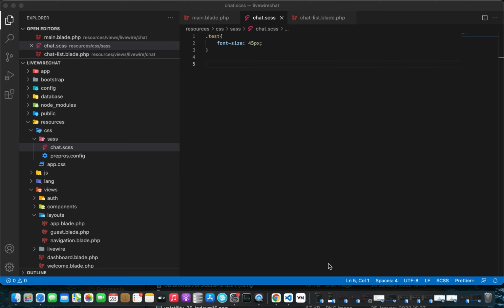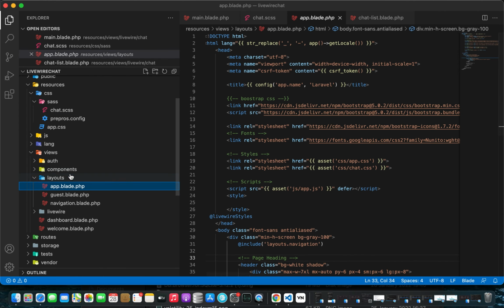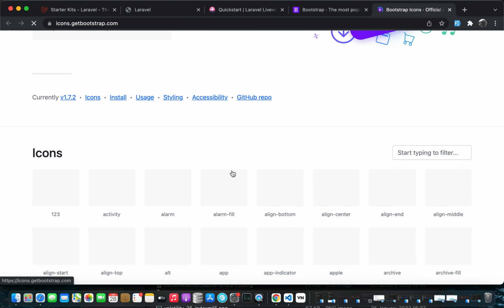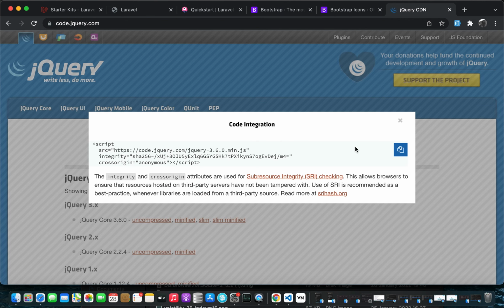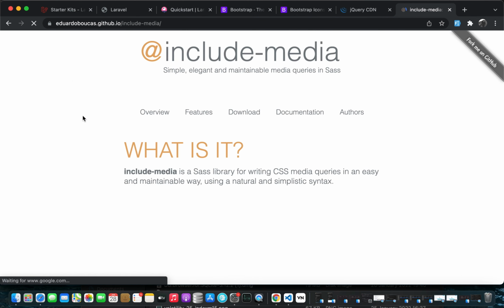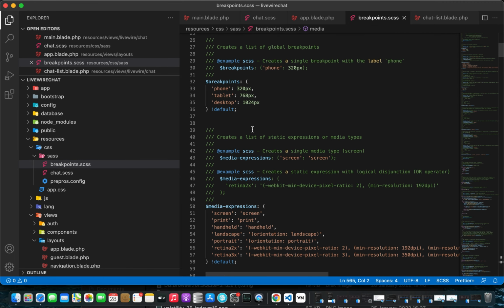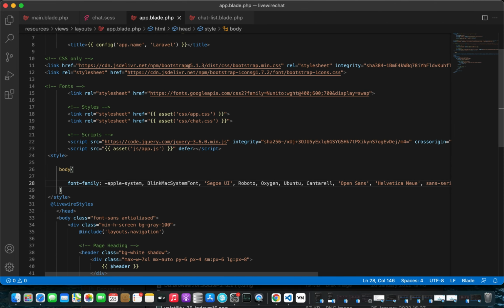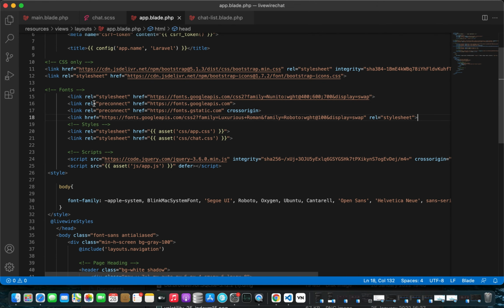9 down css javascripts (Laravel-Livewire Chat-Message App Tutorial)